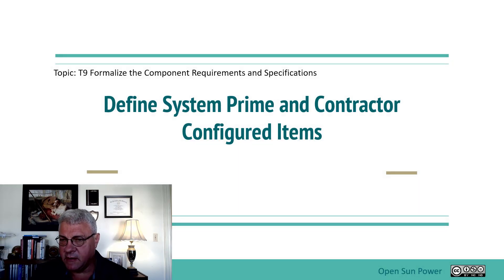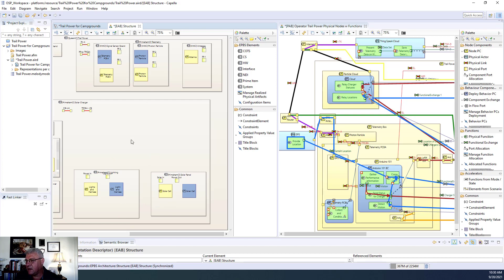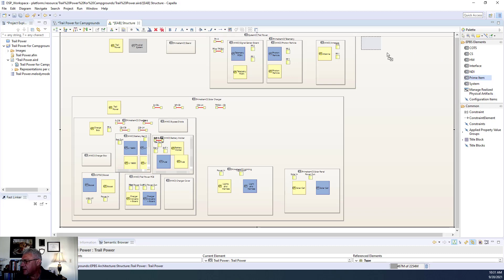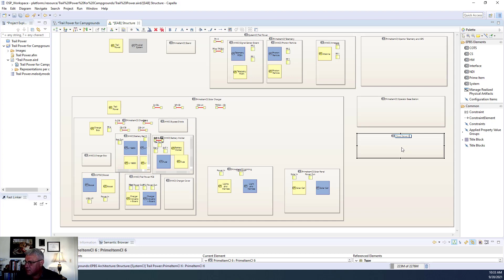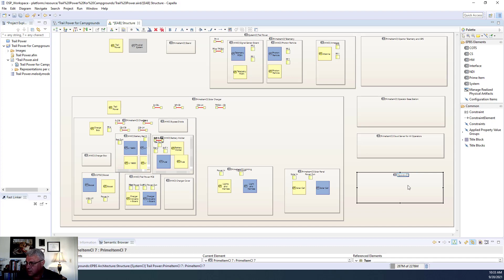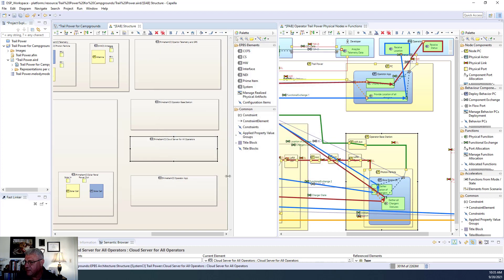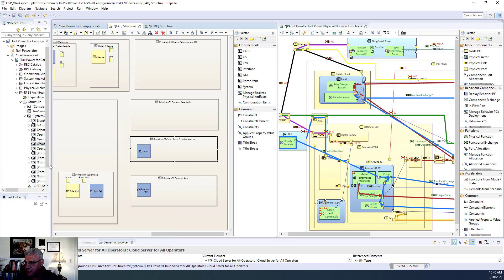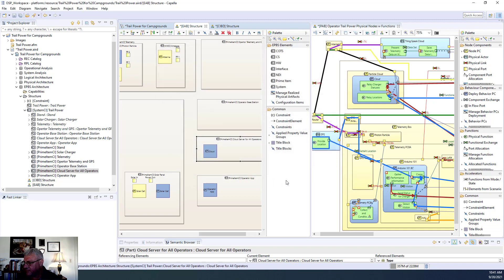9.1 Define System and Contractor Configured Items in Capella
In this section we're going to talk about defining the System, Prime and Contractor configured items in the Product Breakdown structure and show how the relate back to the Physical Architecture.